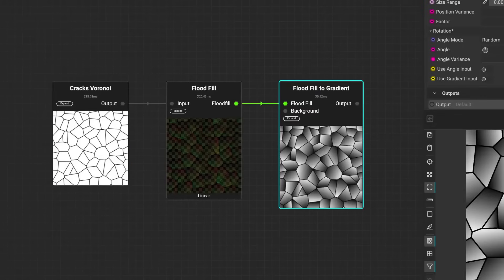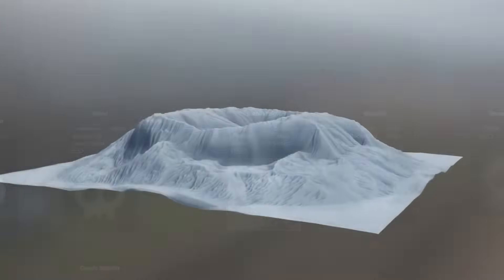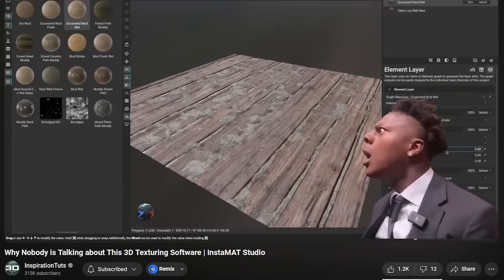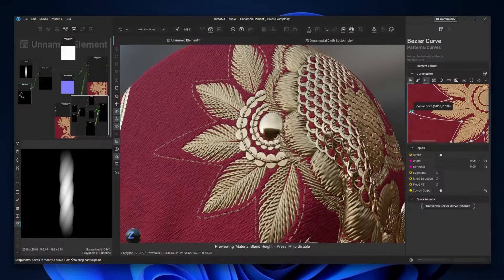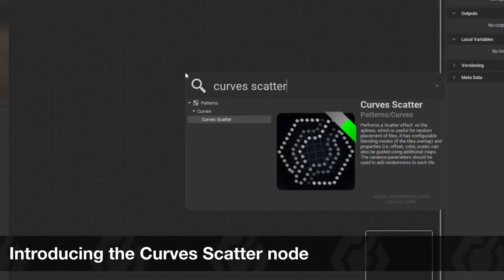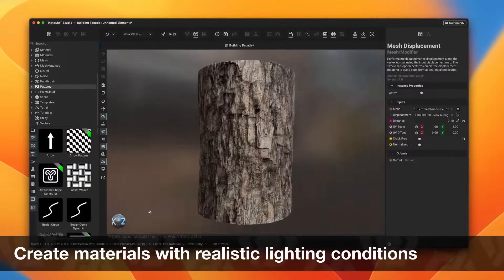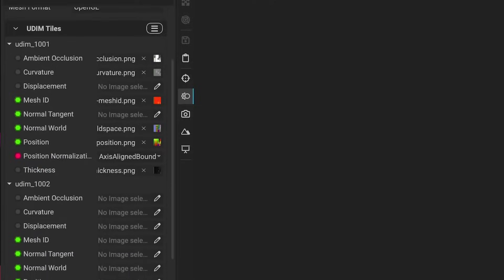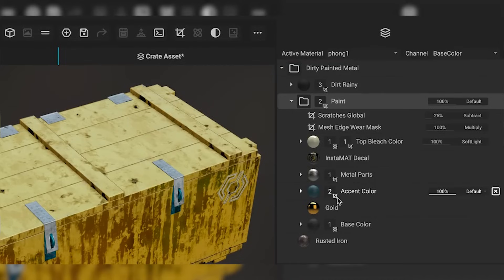This 3D Texturing Software Is Insane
InstaMAT is a powerful tool for 3D artists that lets you create textures, materials, and terrains all in one place. Its latest update brings exciting new features like terrain generation nodes, real-time ray-traced shadows, and a curve node for easy object placement. It also improves the 3D viewport and adds more stylized textures. This update makes it even easier for 3D artists to create stunning visuals! Check the video for more!

Productivity►:
Clean Panels